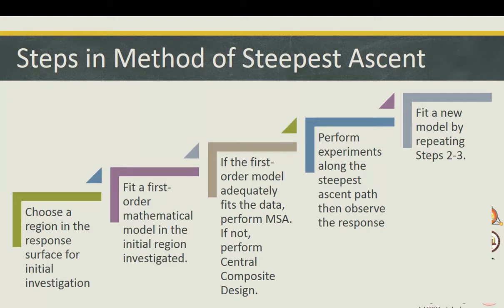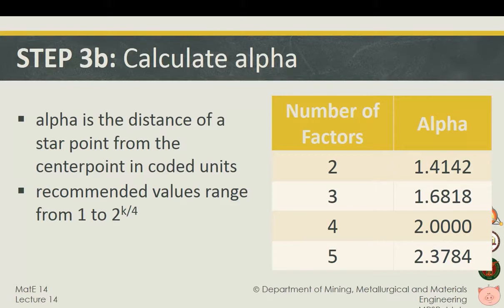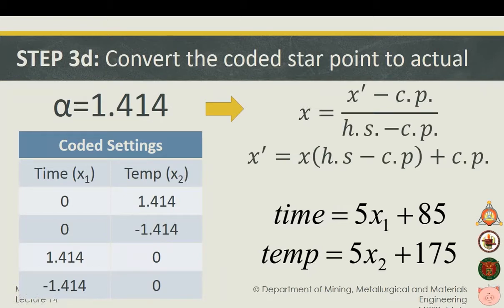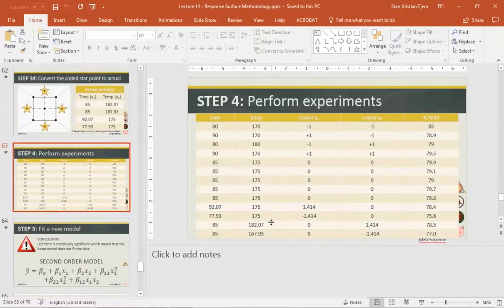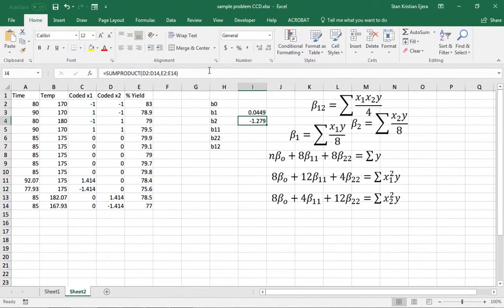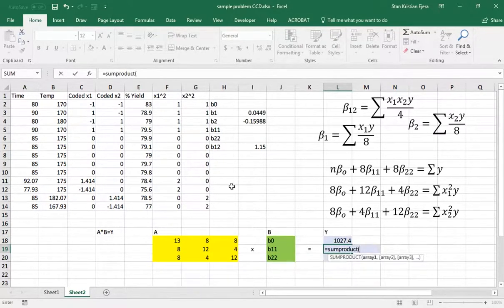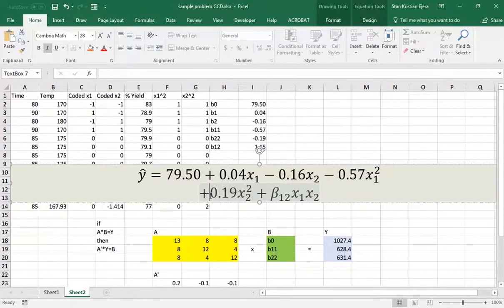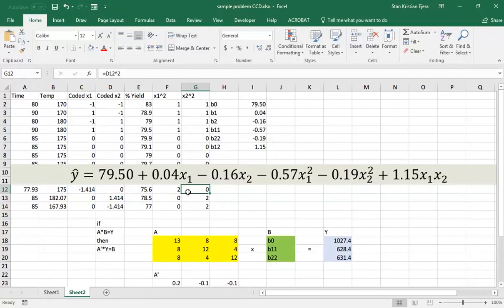[MetE14] Central Composite Design (complete, reupload)